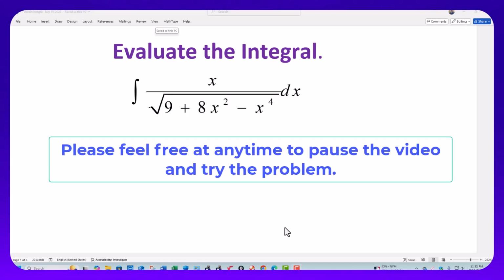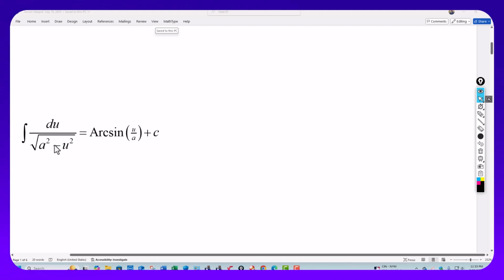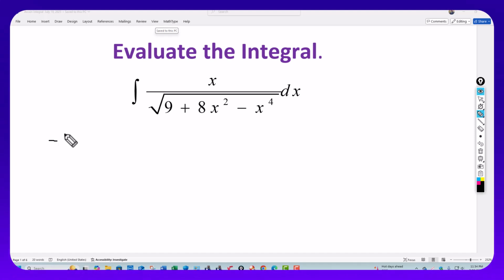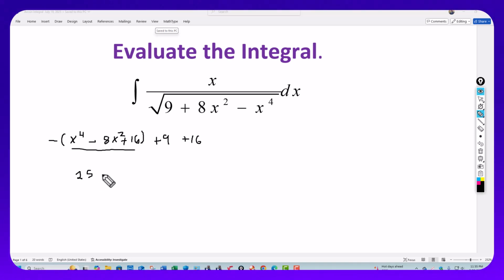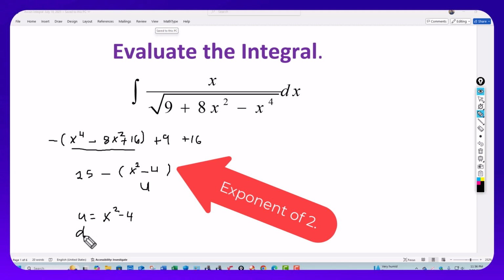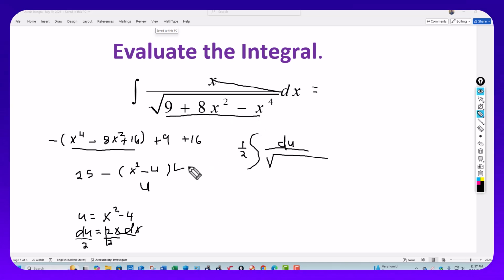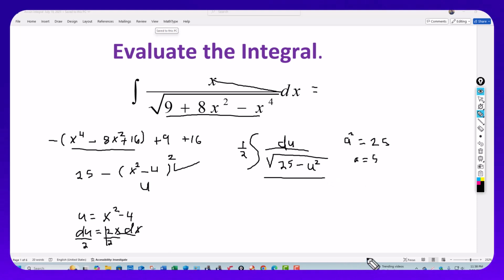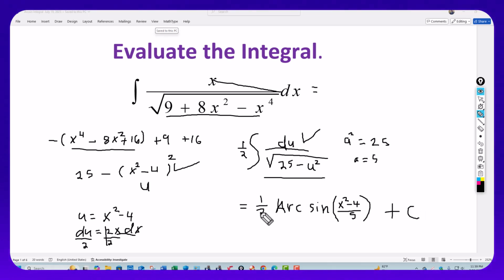Integral of x/sqrt(9 + 8x^2 - x^4)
In this video, we evaluate the integral of x/sqrt(9 + 8x^2 - x^4) using a u-substitution and a special formula resulting in arcsin (u/a).